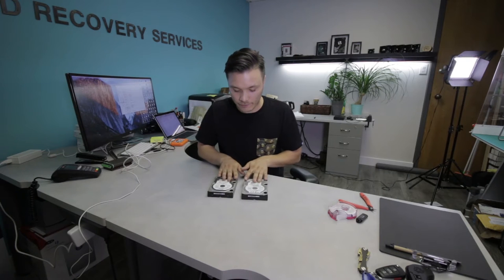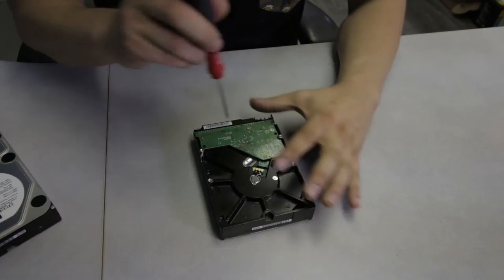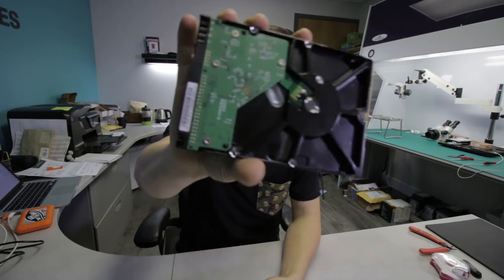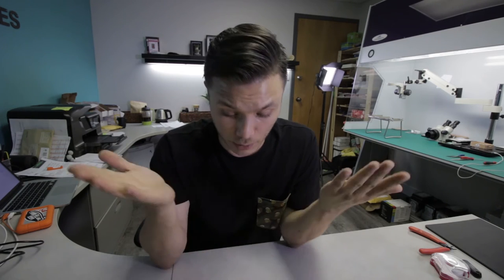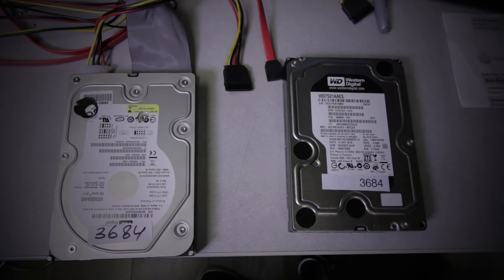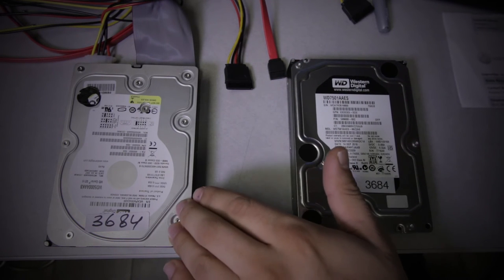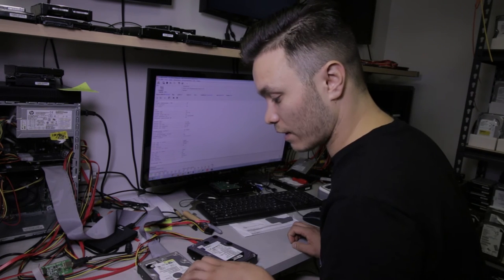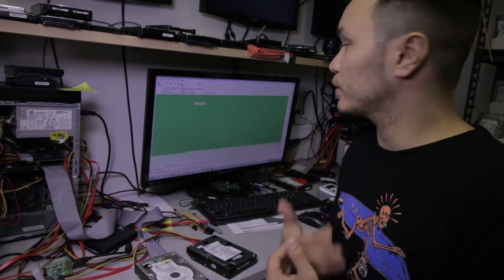data recovery vancouver project | western digital died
666 Kirkwood Ave, Suite B101
Ottawa, ON
K1Z 5X9
Canada